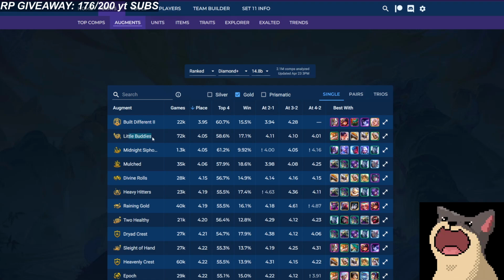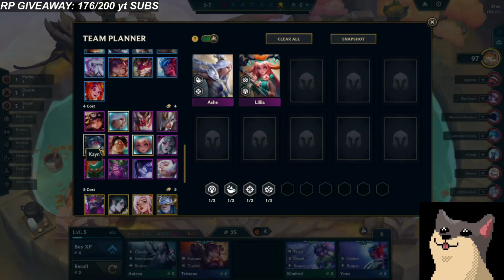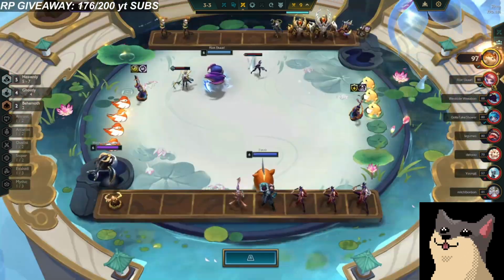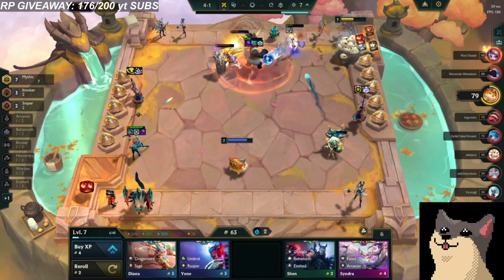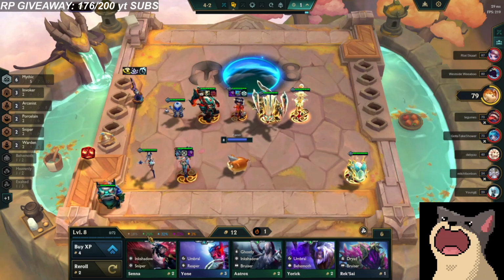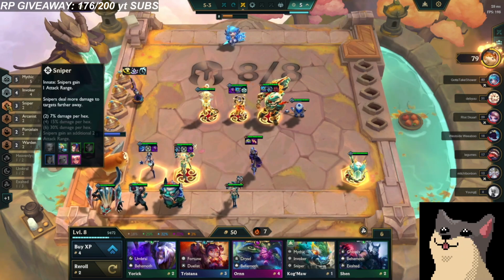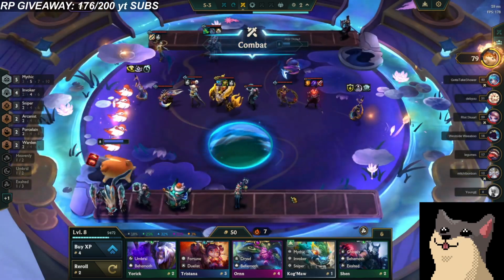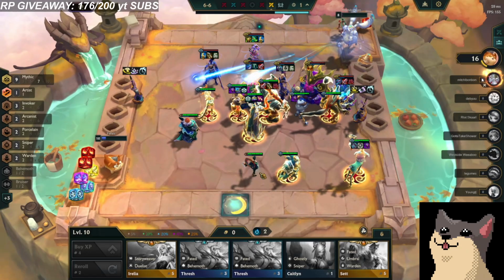SNIPER LILLIA??? - Trying out an Idea for an Easy TOP 4 | TFT SET 11 Road to Master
Teamfight tactics Set 11 Patch 14.8, Previous Master Elo